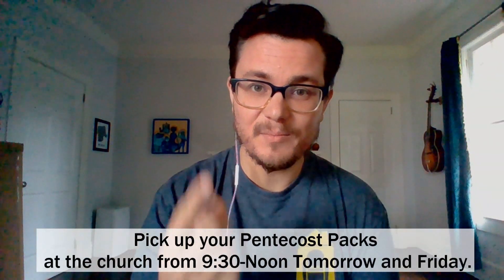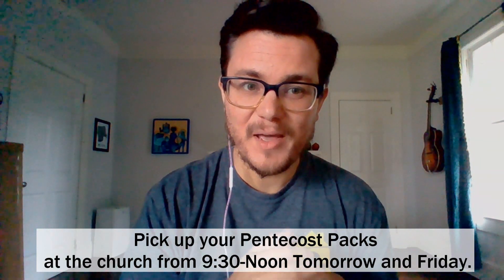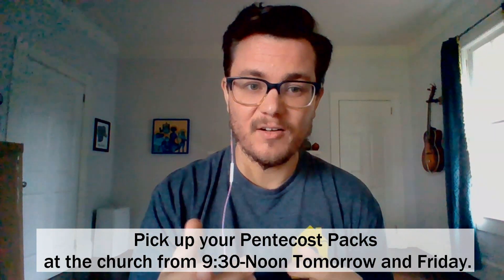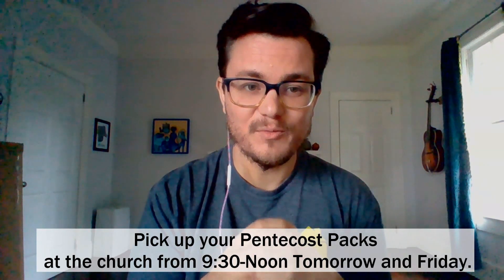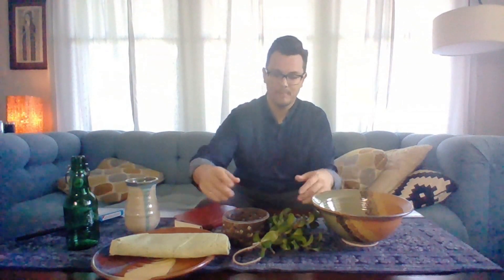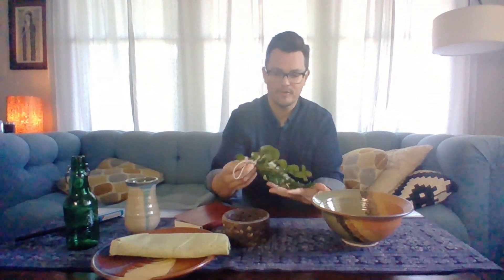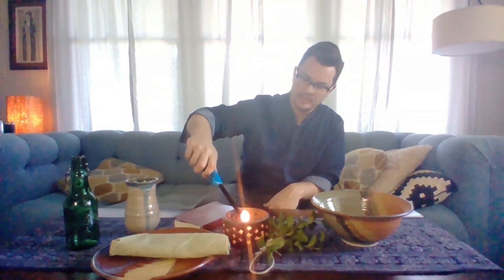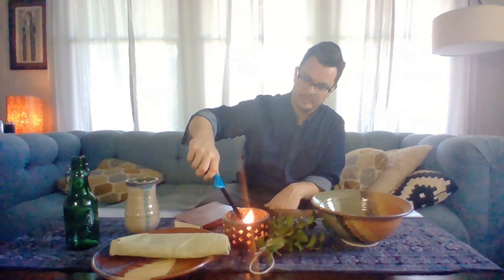Pentecost Update Video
a little tip or two for setting up a communion space for worship this Sunday.